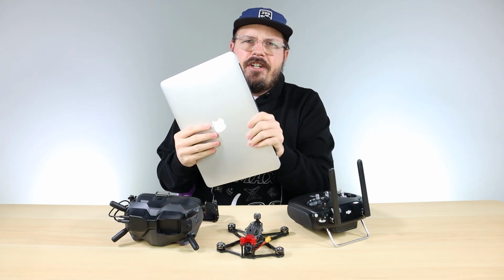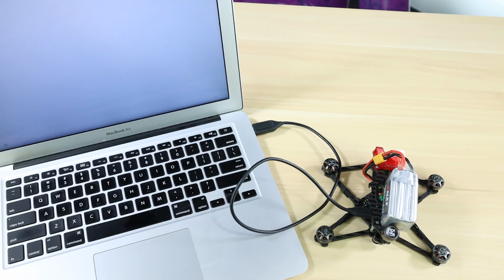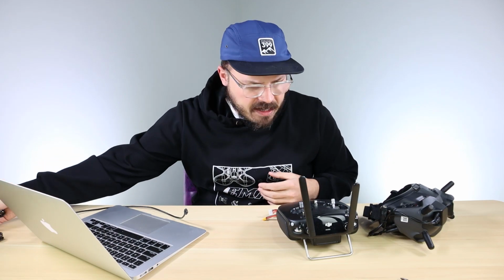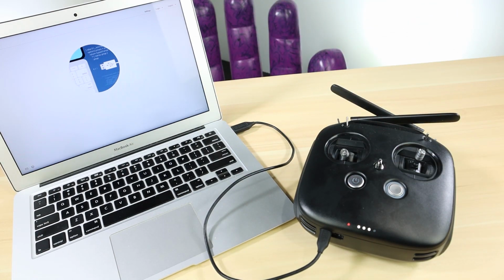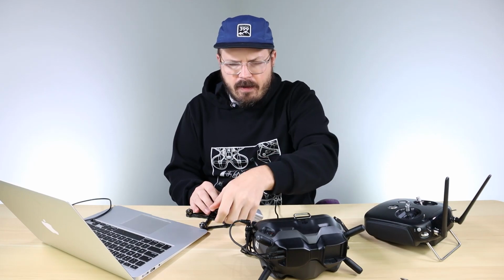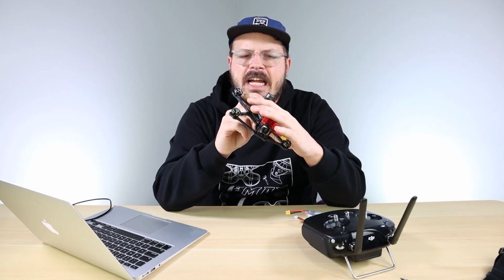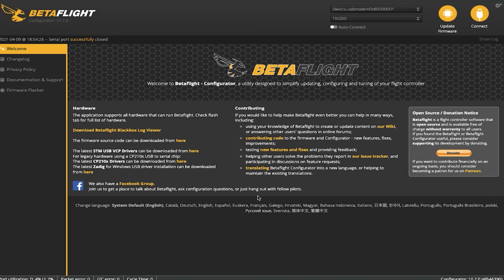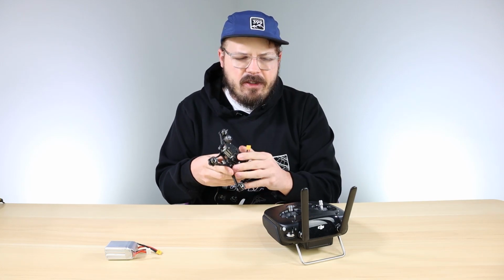Setting up your Babyhawk II HD to HD FPV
In this video, we explain how to get your Babyhawk II HD set up for your HD FPV system.